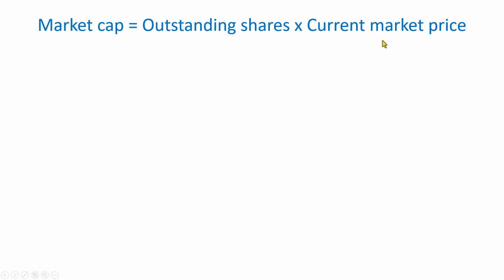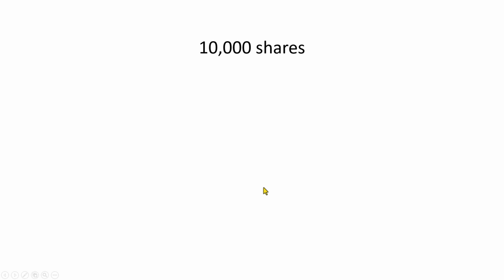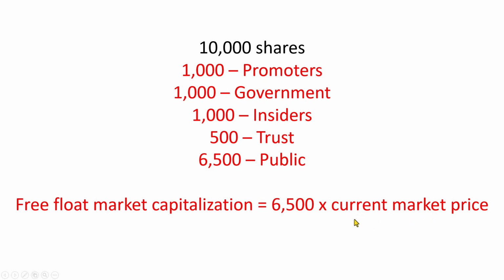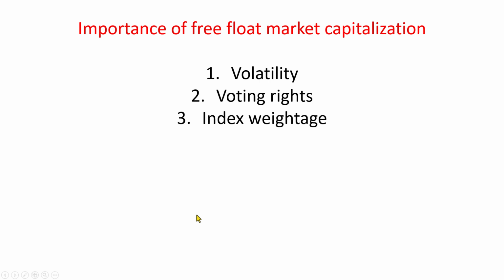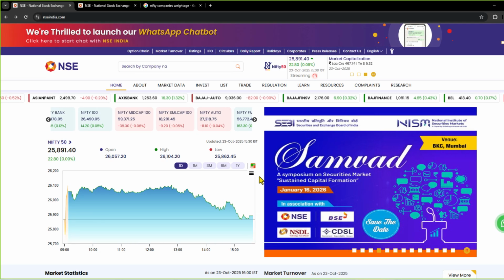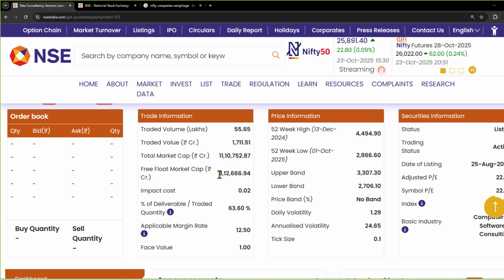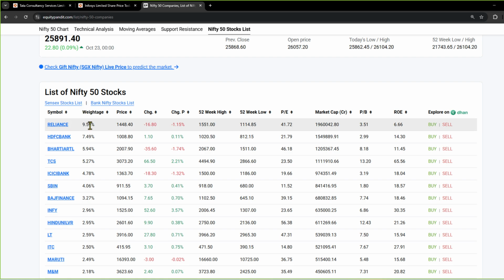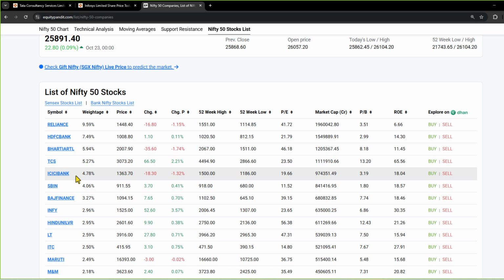Stock Market For Beginners - 25 - What is free float market capitalization?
Hello everyone,

In this video, we will learn what free float market capitalization is.